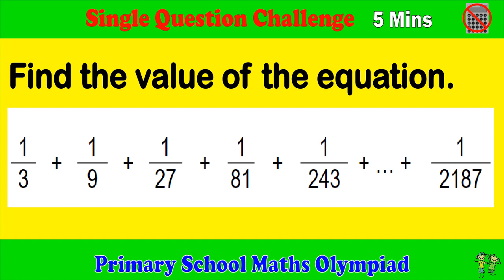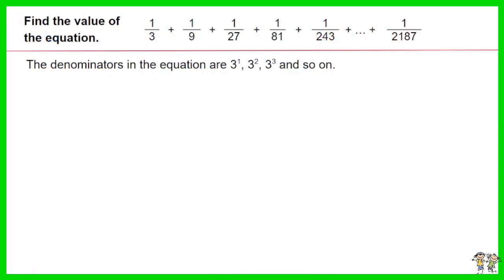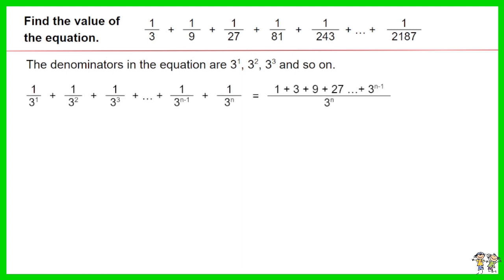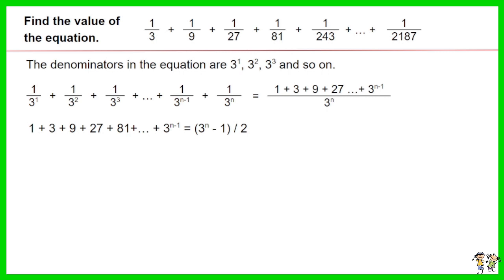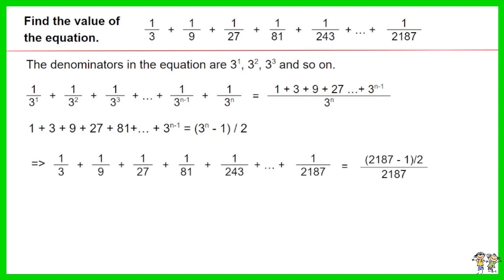Primary School Math Olympiad - Single Question Challenge, 5 Minutes.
This is a primary school math Olympiad challenge for 1 questions related to fractions. Challenge yourself to complete within 5 minutes.